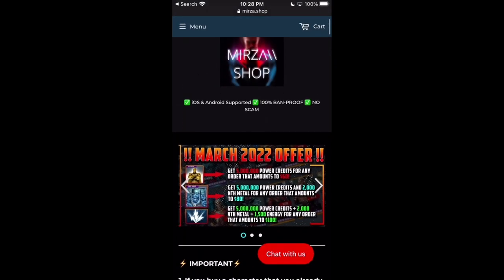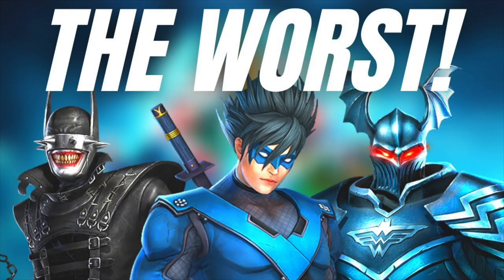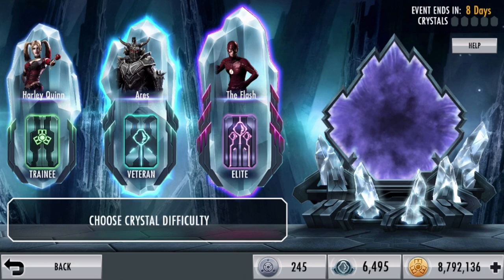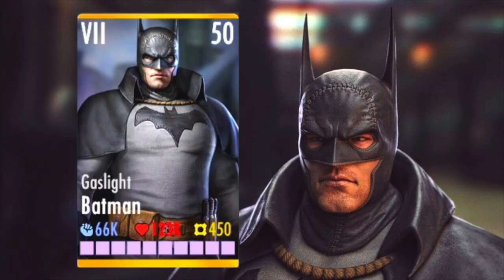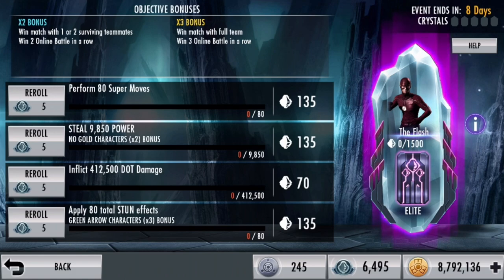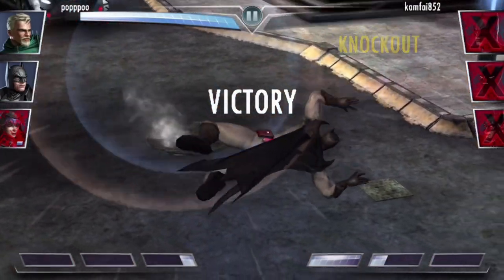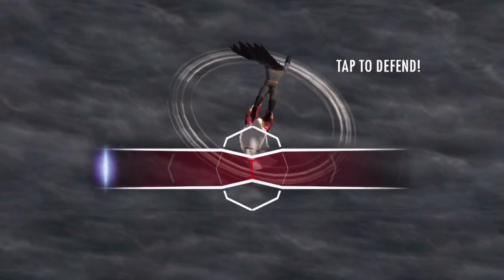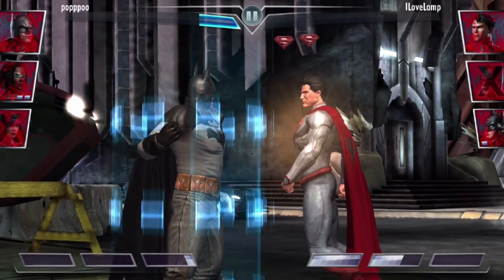Explaining Phantom Zone! | Injustice Gods Among Us 3.4! iOS/Android!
The video is a complete beginners guide to the “Phantom Zone” game mode in Injustice Mobile.
I talk about objectives, difficulty level, and tips to help you out!

About Phantom Zone: The Phantom Zone is a fictitious prison-like parallel world that appears in American comic books published by DC Comics, most often in conjunction with Superman adventures. It was developed by Robert Bernstein and George Papp and first featured in
Adventure Comics #283 (April 1961). [1] It was often used in Superman comics before the continuity was rebooted in the 1980s, following Crisis on Infinite Earths, and has featured on occasion subsequently.